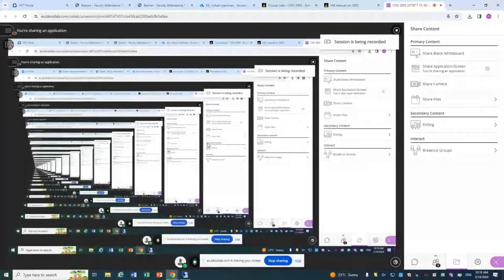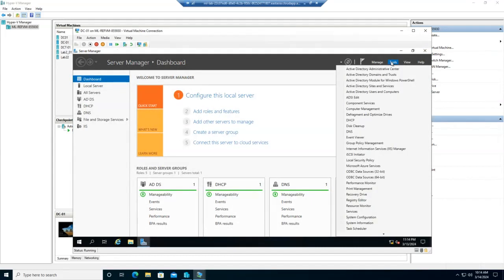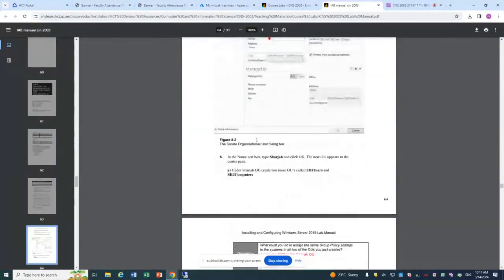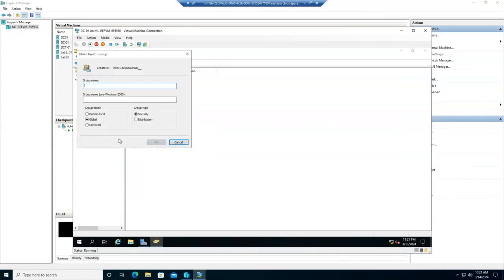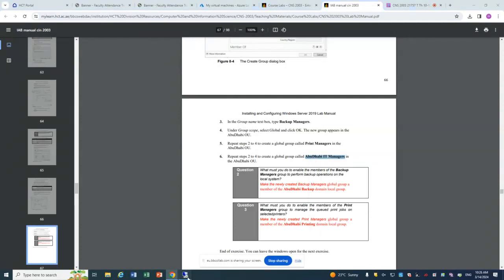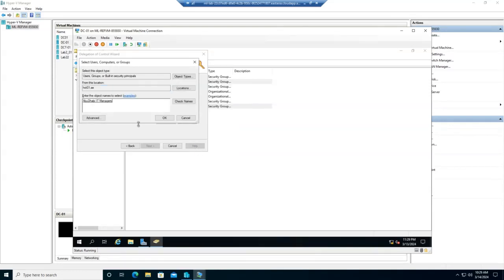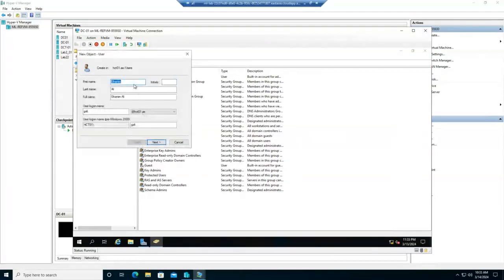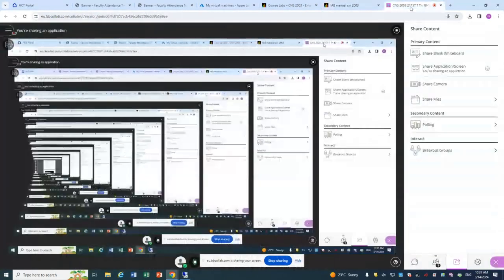Create Organizational Units, and Groups in Windows Server 2019 Active Directory